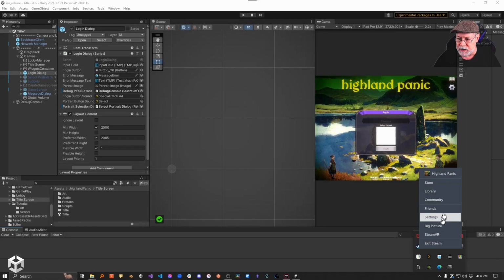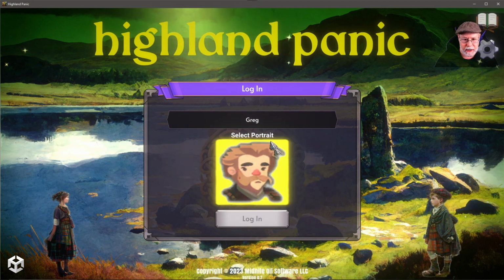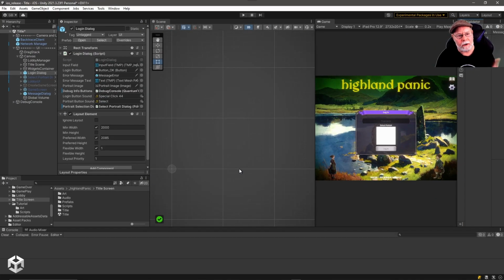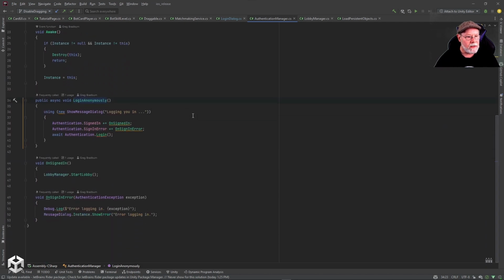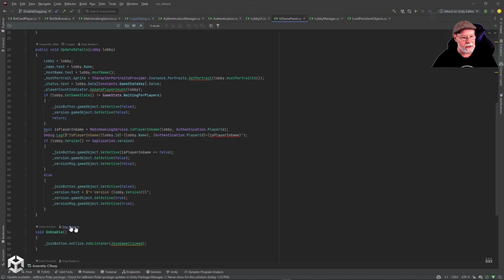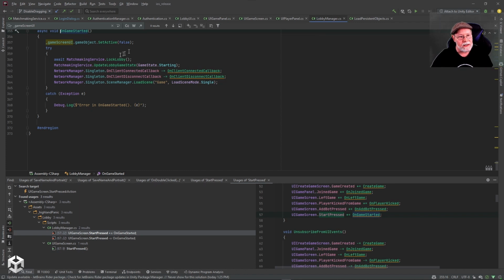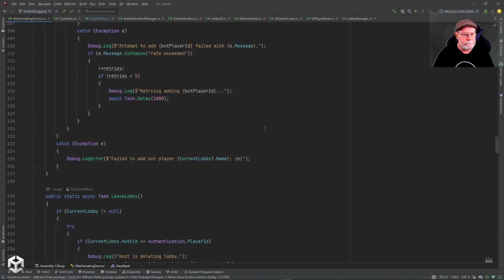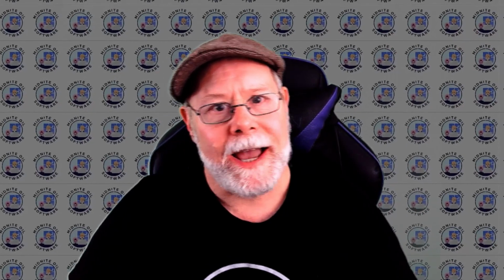Highland Panic Dev Log #2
The second dev log episode for my cross-platform, real-time, multiplayer card game Highland Panic developed in Unity using Unity Netcode for GameObjects along with their Lobby and Relay services.

Be sure to wish list my upcoming Highland Panic game on Steam

You can also join my beta program for the iPhone version